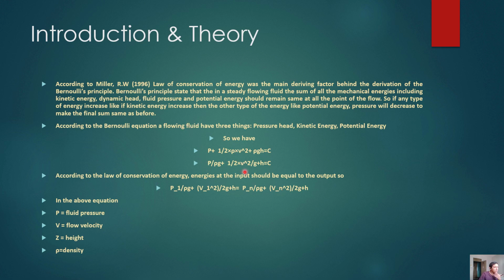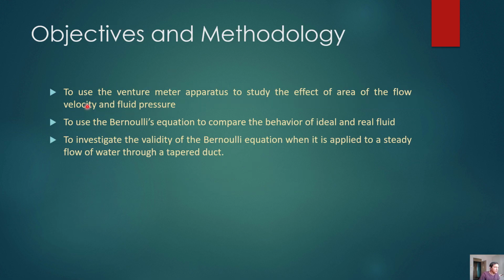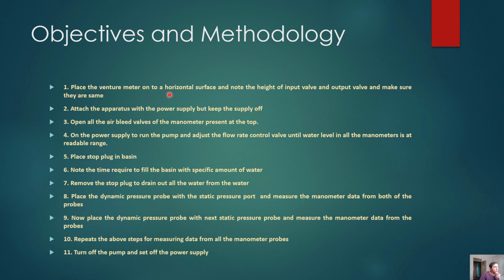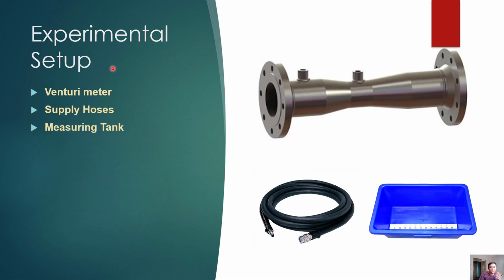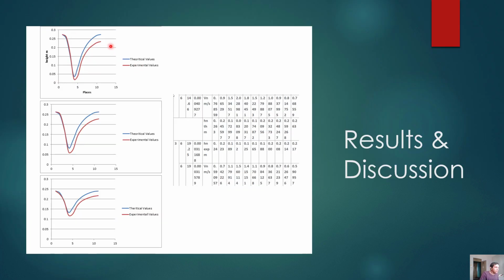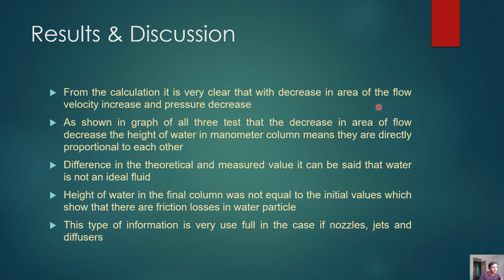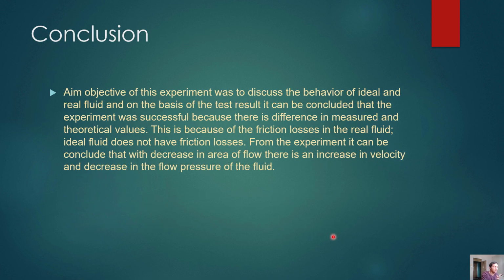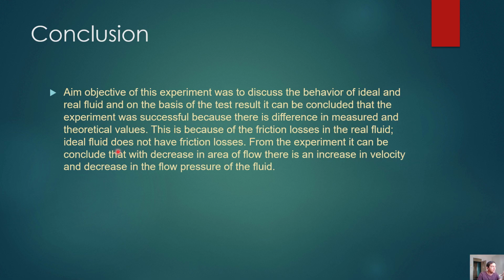Bernoulli Experiment, Fluid Mechanics 1 Lab 2